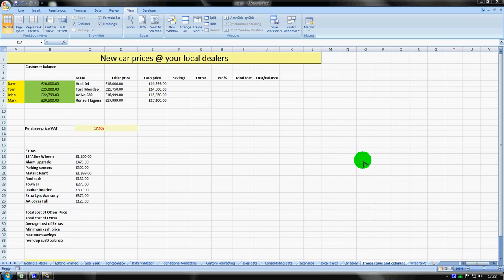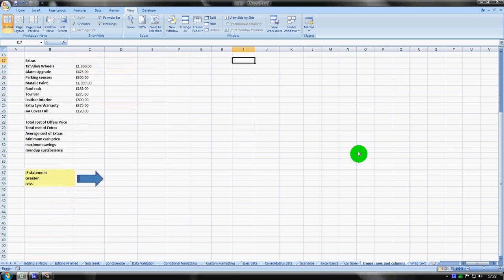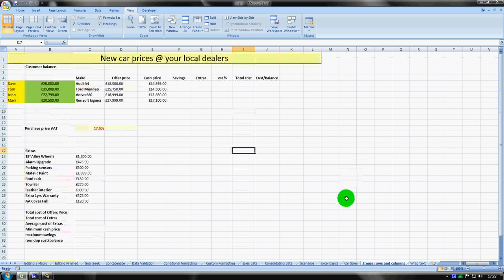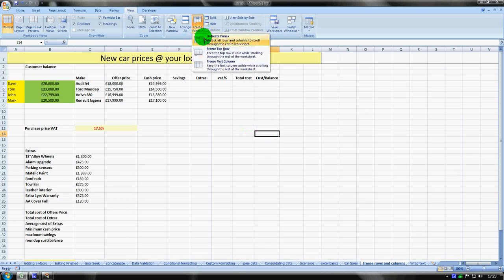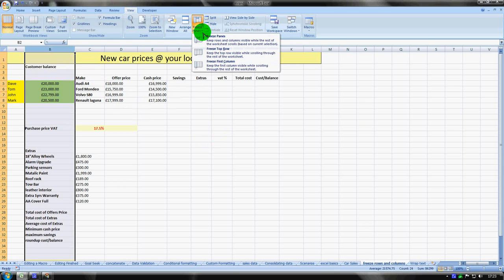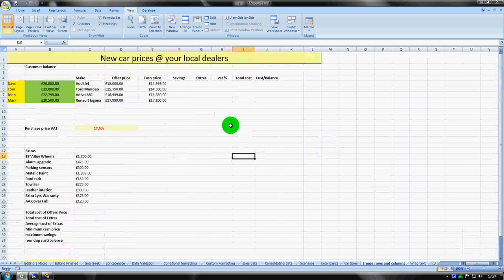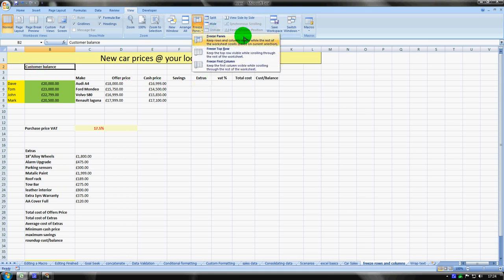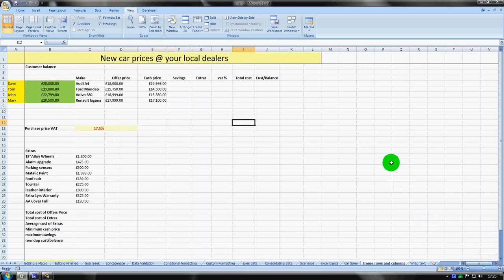Freezing Rows and columns.flv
Using the freeze panes option in excel 2007